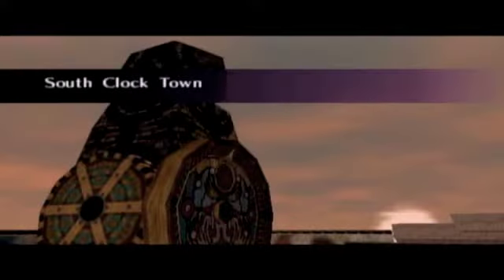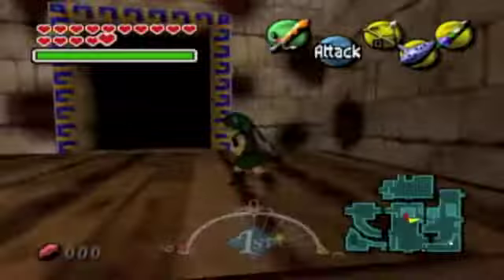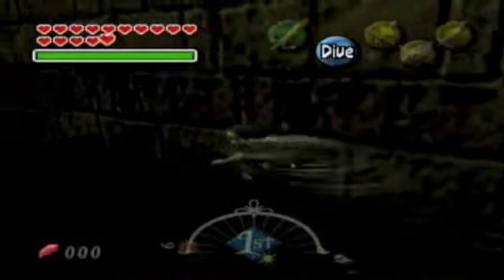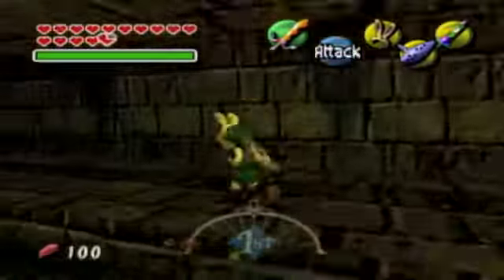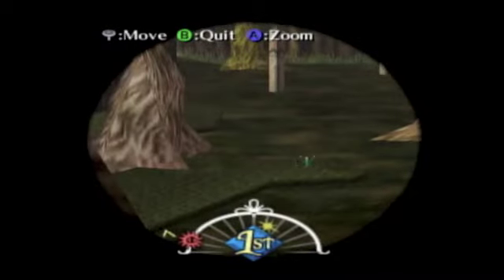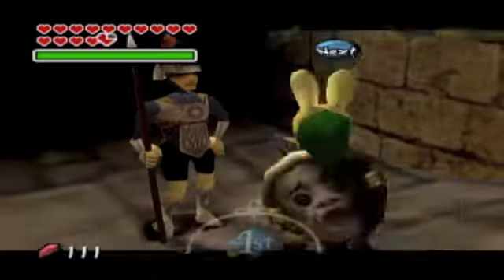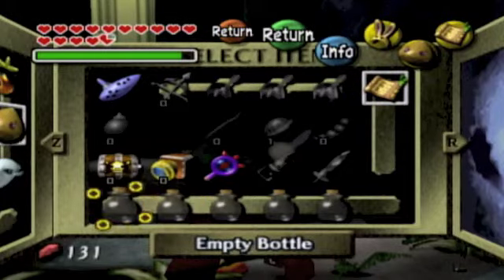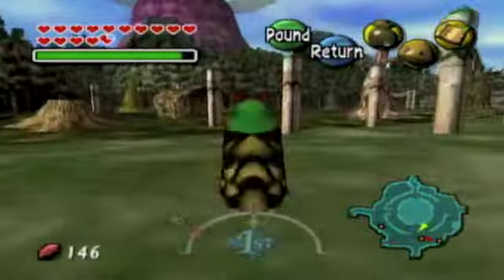Let's Play Majora's Mask Part 42 "Shortest Tradequest EVER!"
We collect a few pieces of heart and take on old enemies.